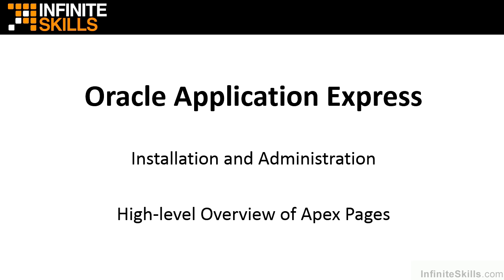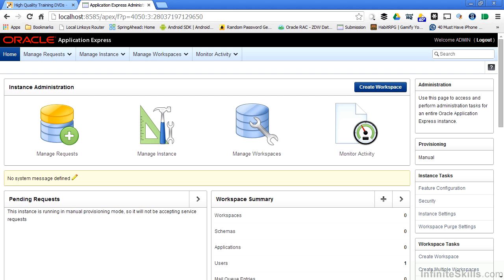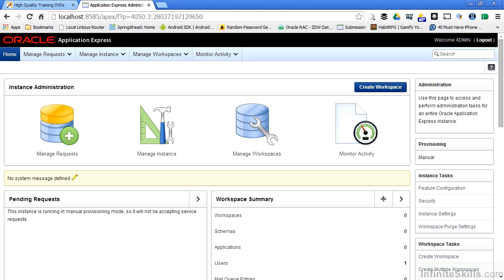Oracle Application Express Tutorial | High-Level Overview Of Apex Pages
Want all of our free Oracle training videos? Visit our Learning Library, which features all of our training courses and tutorials

More details on this Oracle Application Express training can be seen This clip is one example from the complete course. For more free Oracle tutorials please visit our main website. YouTube